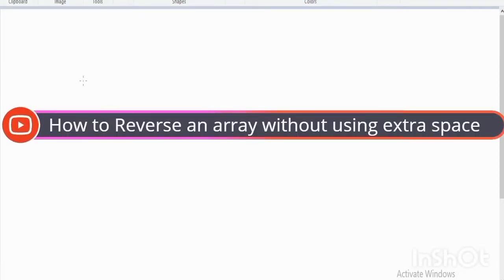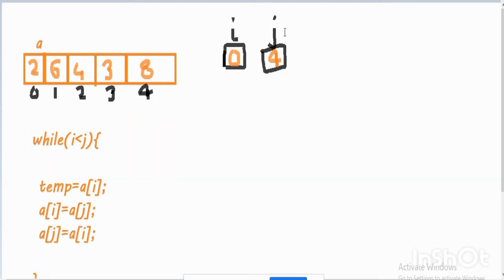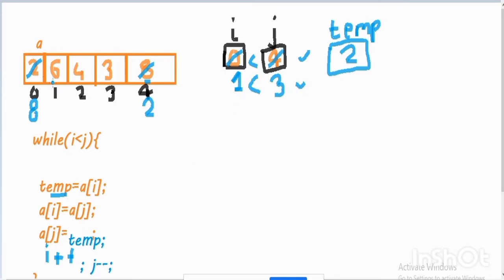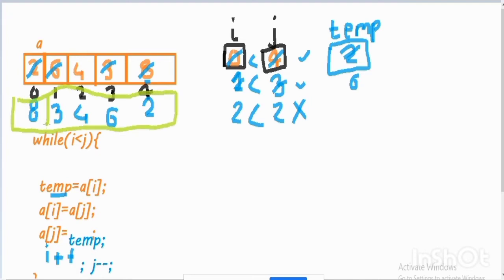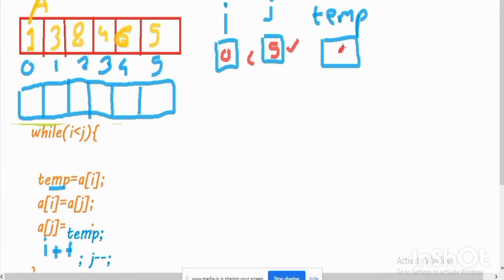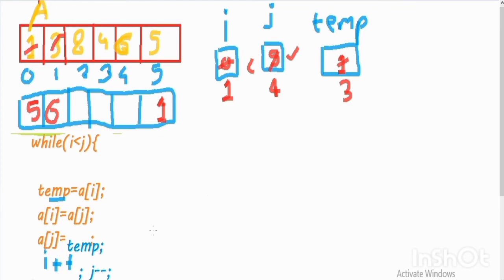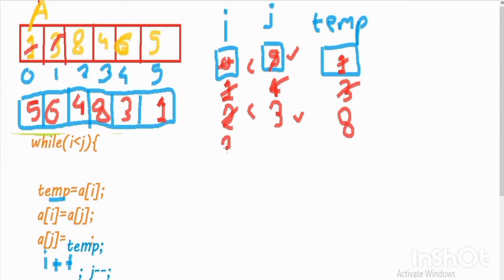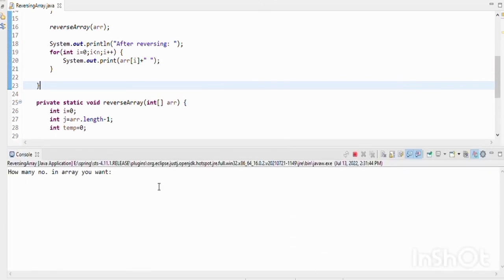How to reverse an array without using extra space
In this video, we will see how to reverse an array without using extra space in java

New Beginning